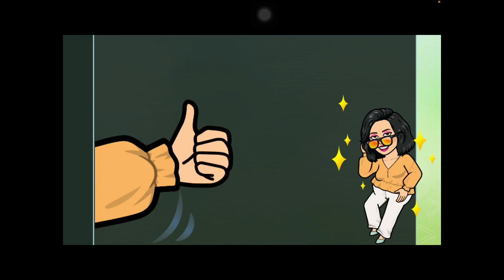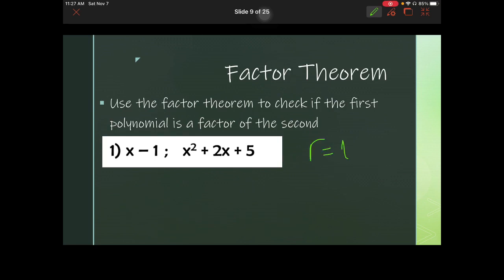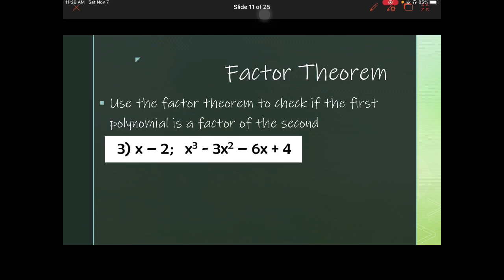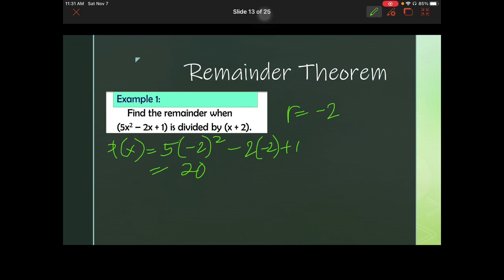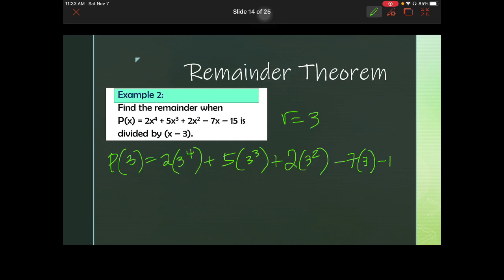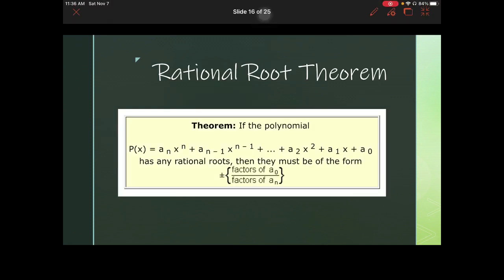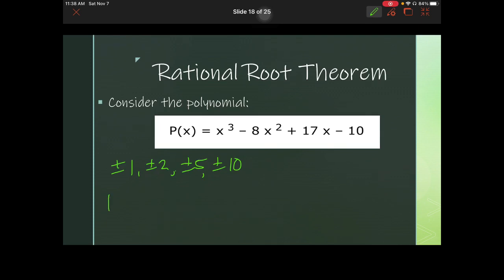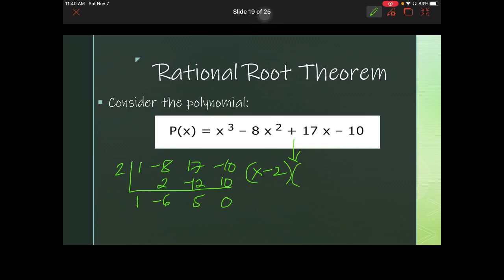G10 - Factor Theorem, Remainder Theorem, and Rational Root Theorem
Weird talaga mic ni mam sorry po huhu